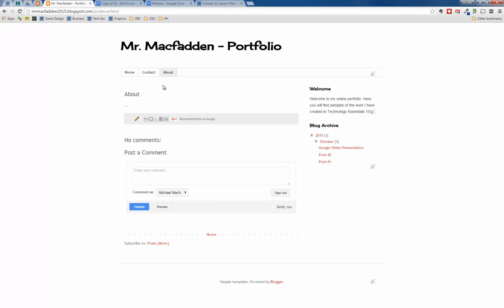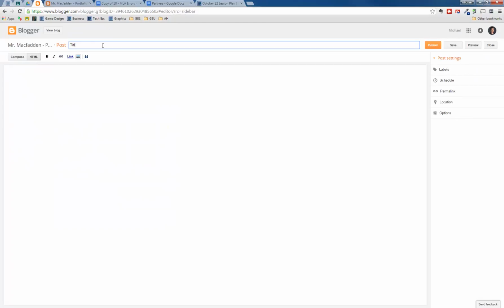1022 Part 2